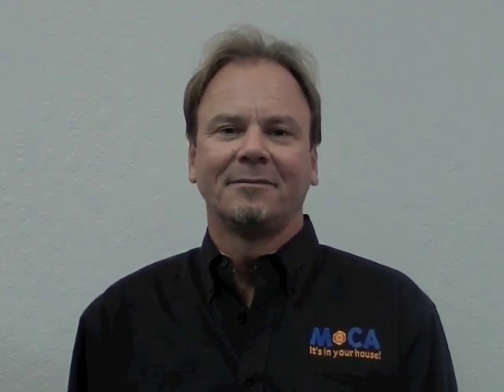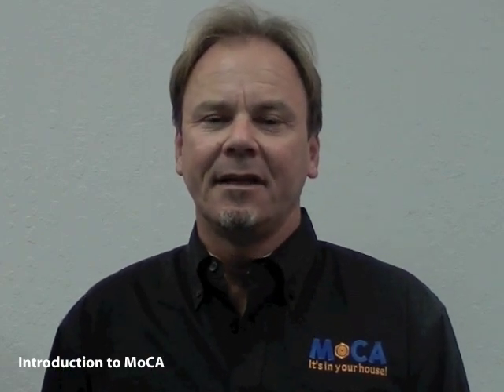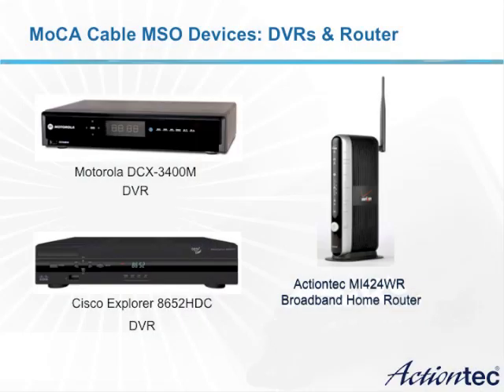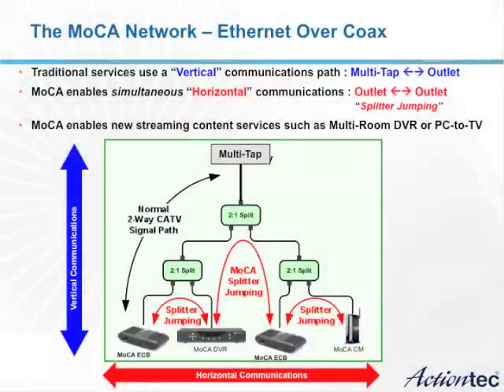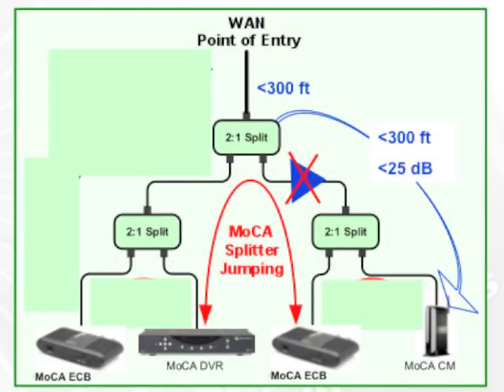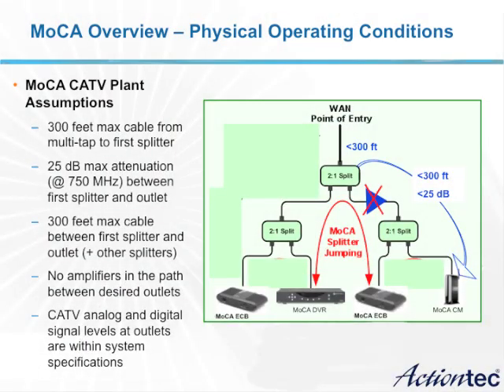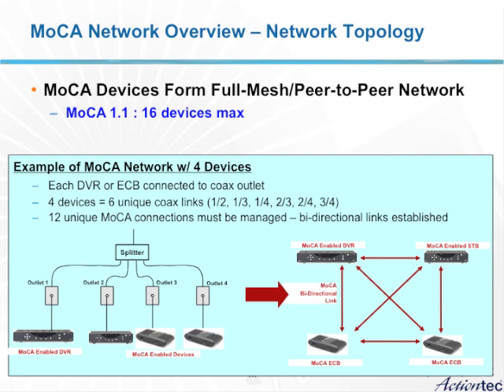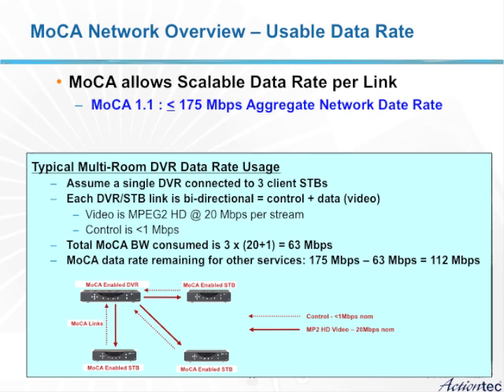MoCA for CEDIA Certified Professionals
An introduction to MoCA and how CEDIA professionals can use MoCA for home entertainment networking